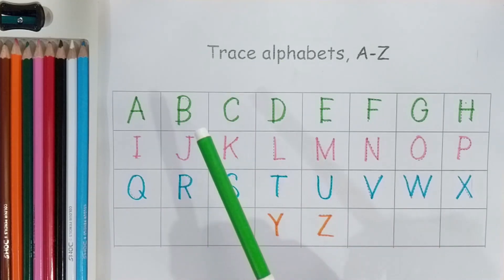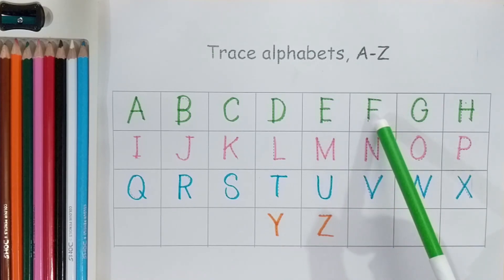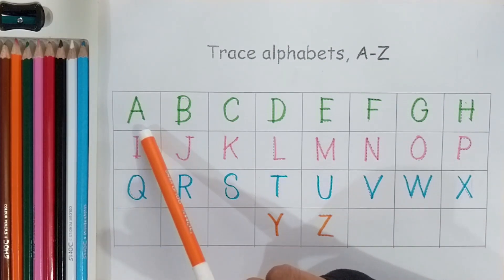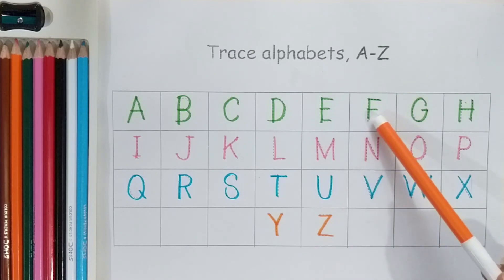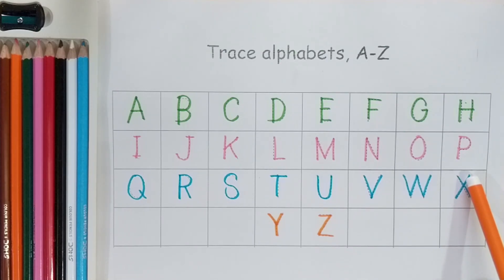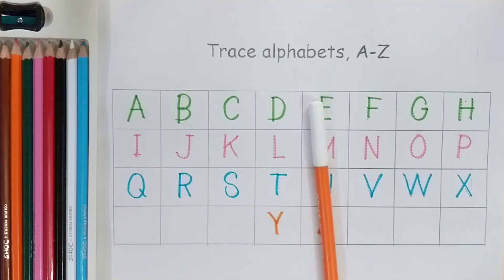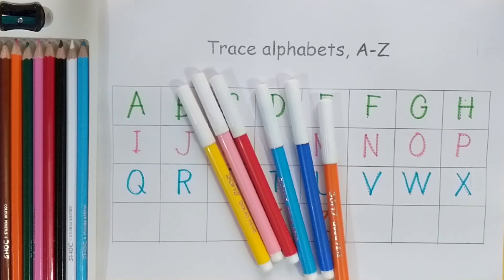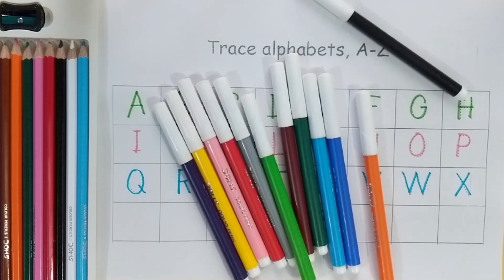abcd, abcde, a to z alphabet | a for apple b for ball c for cat, alphabets, phonics song abcde-219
abcd, abcde, a to z alphabet | a for apple b for ball c for cat, alphabets, phonics song

This video is a fun song about the alphabet, with the lyrics "abcd, abcde, a to z alphabet". The song is designed to help children learn the alphabet and phonics, and is a great way to promote early literacy skills.

If you're looking for a fun way to teach the alphabet and phonics to your children, then try this song! It's easy to learn and catchy, making it a great way to start teaching your children the alphabet and phonics from the very beginning.